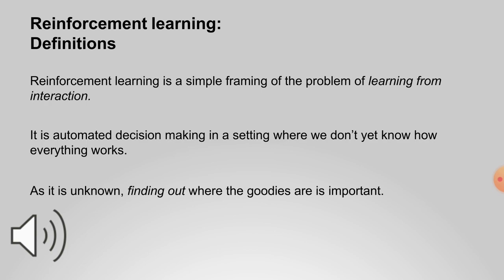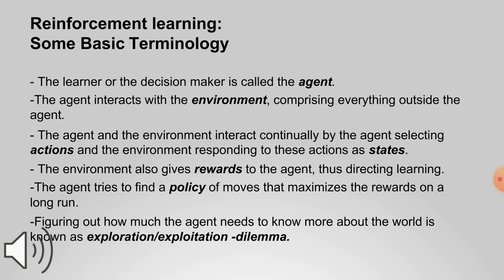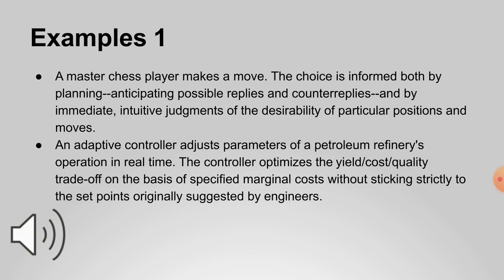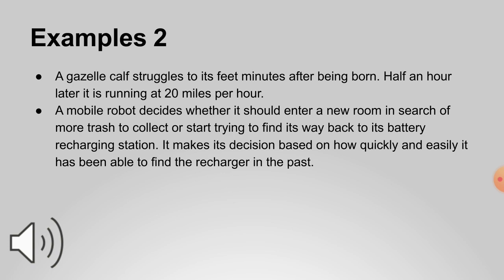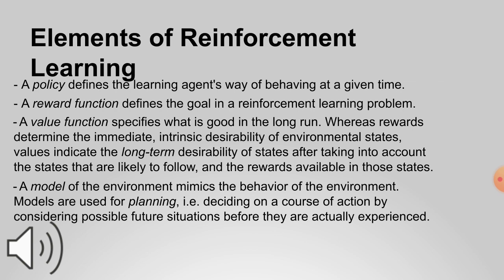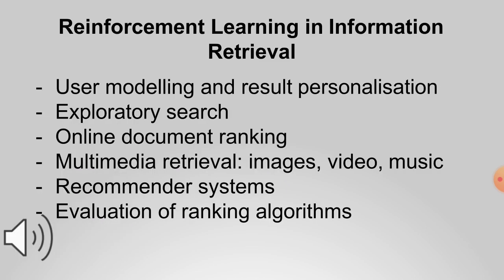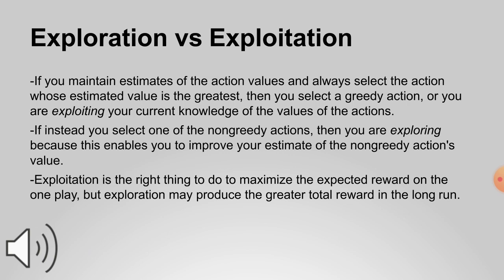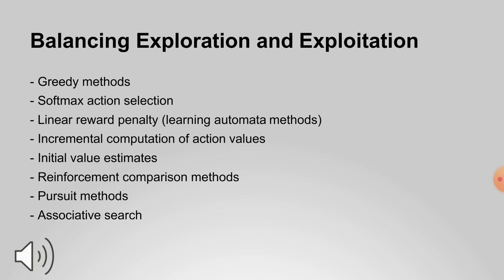Reinforcement learning in simple words